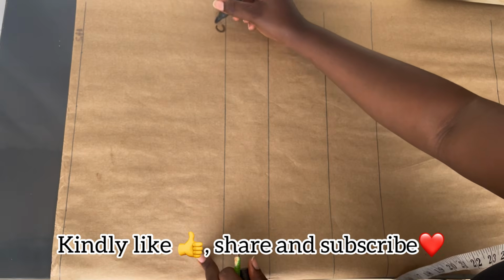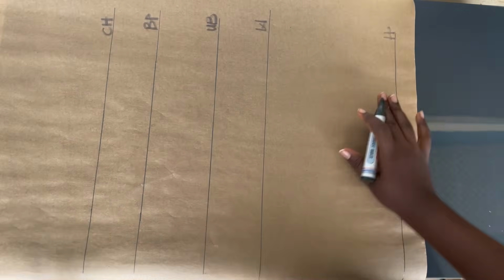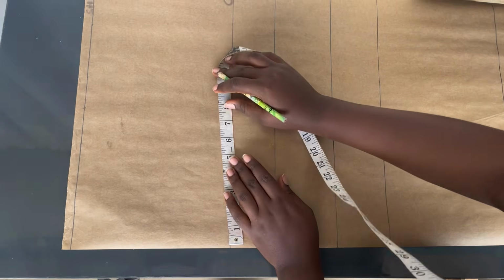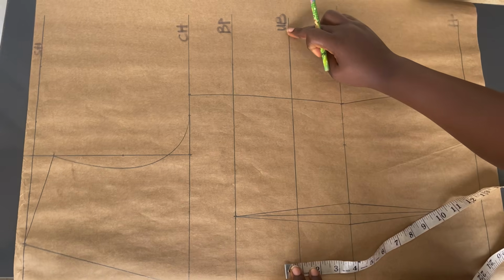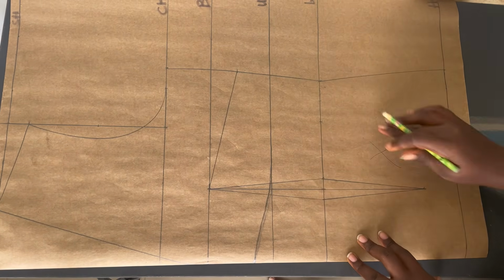How to Make a Ruched Shoulder Dress with Half-Cut Flare.